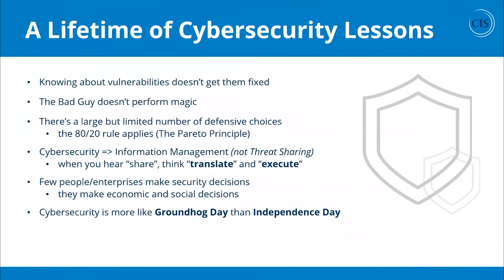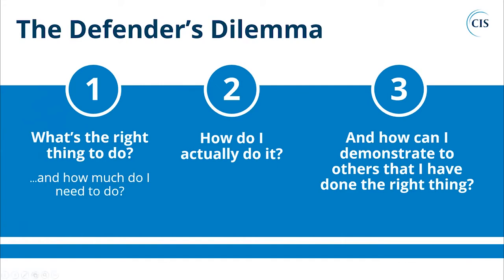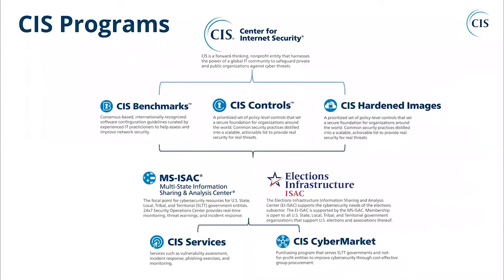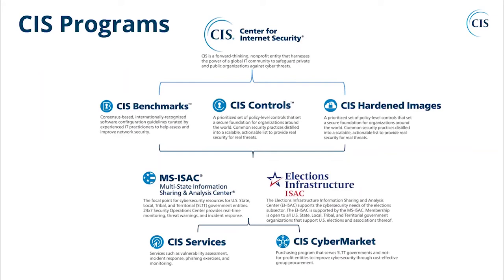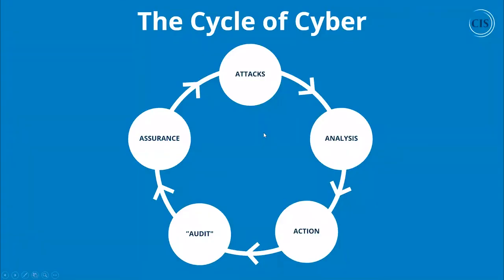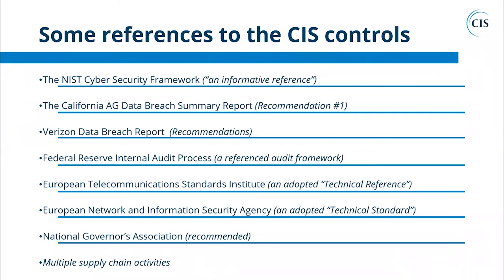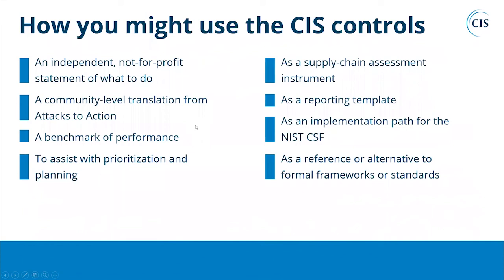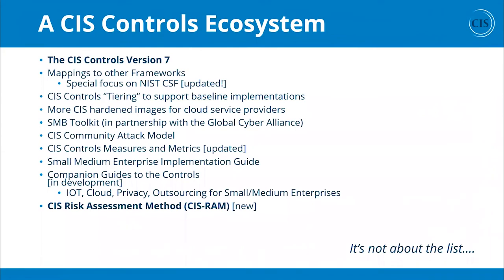Top 20 Security Controls for a More Secure Infrastructure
The CIS® (Center for Internet Security, Inc.®) Controls offer 20 proven, globally recognized best practices for securing your IT systems and data against the most pervasive attacks. In this webinar, Tony Sager, CIS Senior Vice President and Chief Evangelist, discusses:

- Origin and purpose of the CIS Controls
- How to prioritize implementation
- How to make the CIS Controls a foundational part of your security program, and improve your enterprise defenses, operations, compliance and security awareness

Learn more about how InfoSec Institute's SecurityIQ platform can help your organization

MORE ON INFOSEC INSTITUTE
InfoSec Institute fortifies organizations and their employees against security threats with award-winning security and privacy education. Recognizing cybersecurity is everyone’s job, we provide skills development and certification training for IT and security professionals while building the entire workforce’s security aptitude with awareness training and phishing simulations. Recognized as a Gartner Peer Insights Customers’ Choice for Security Awareness Computer-Based Training, InfoSec Institute is also a Training Industry “Top 20 IT Training Company” and the Security Training & Education Program Gold Winner in Info Security Products Guide’s Global Excellence Awards.